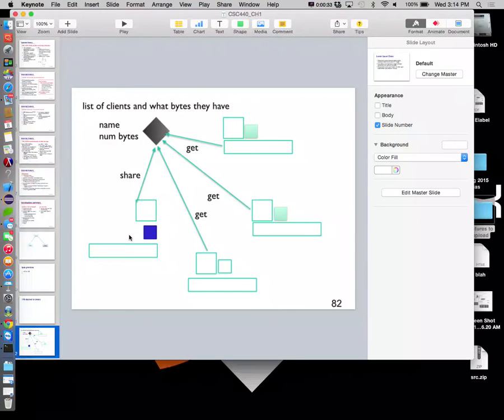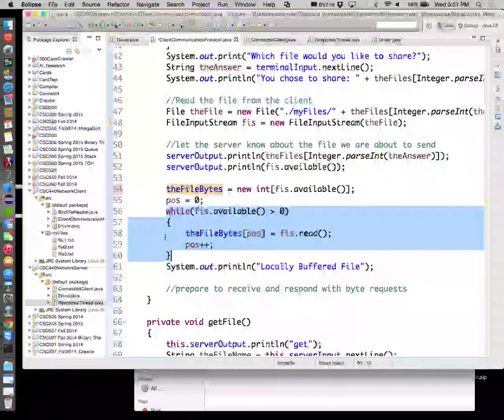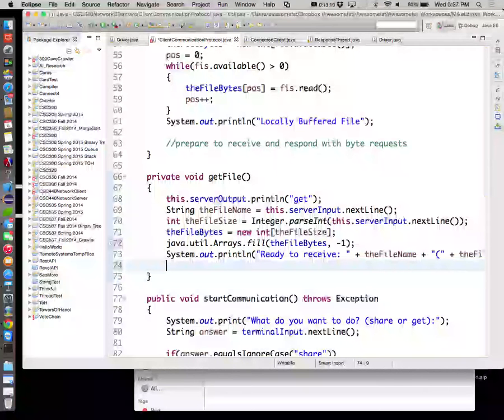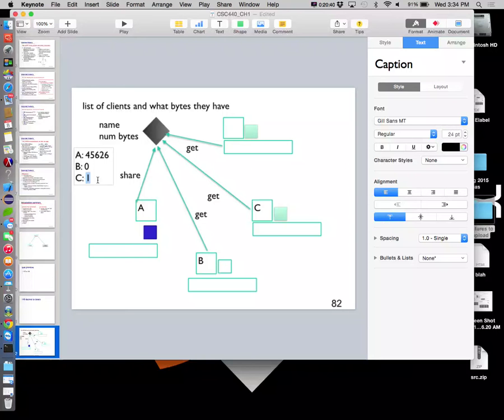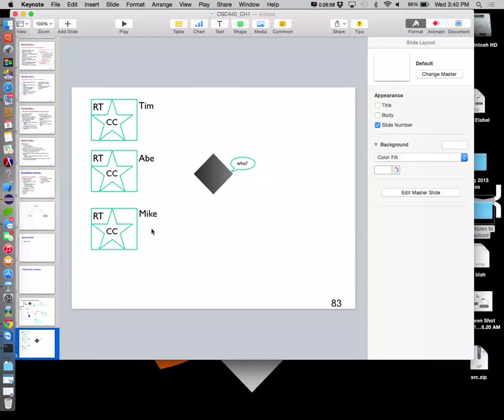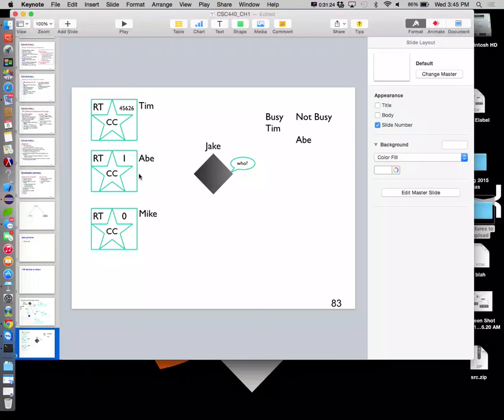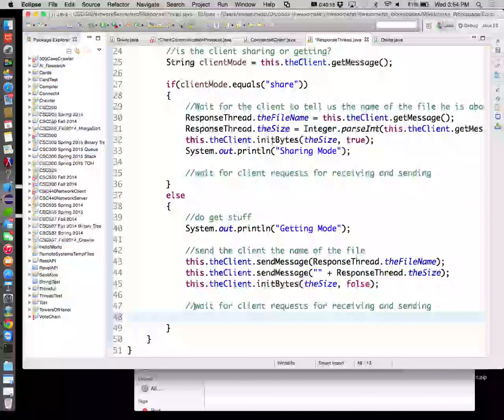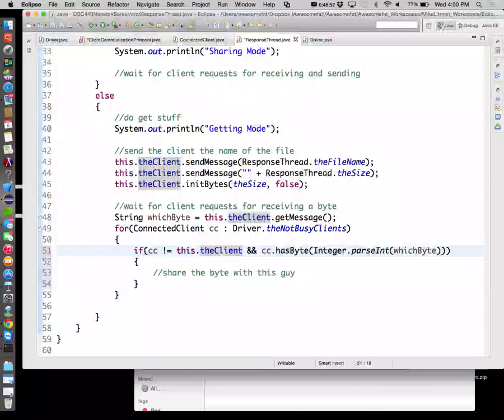CSC440 4/8/15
continued work with BitBaker